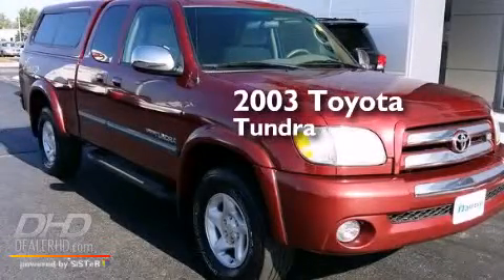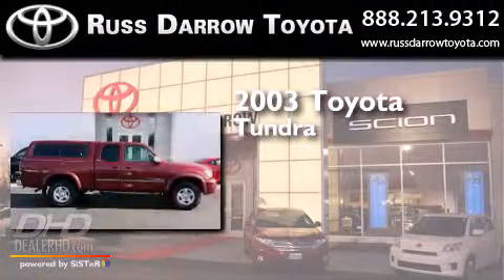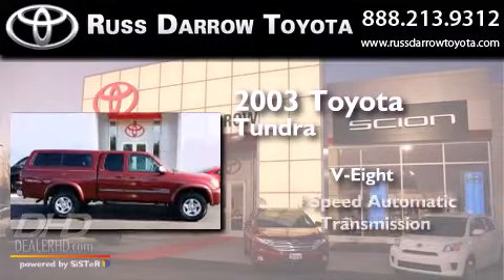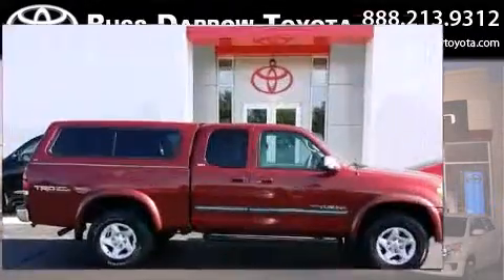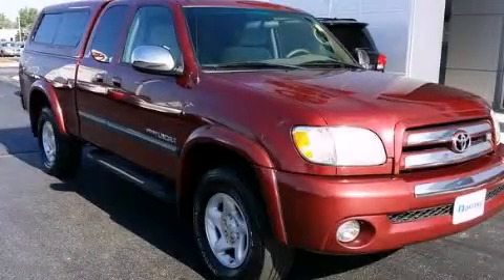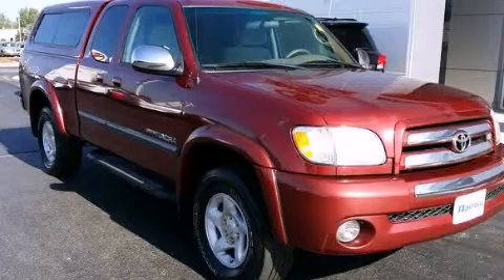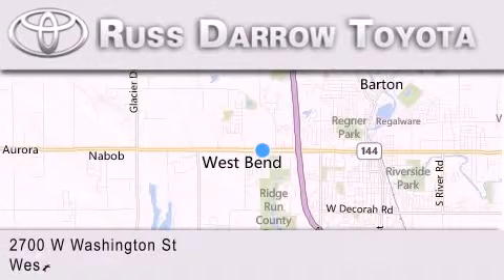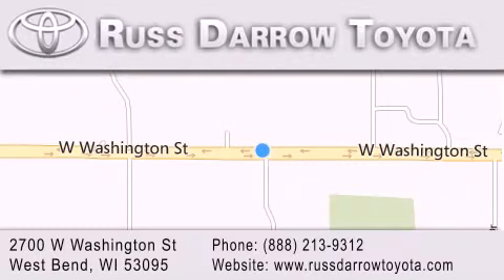2003 Toyota Tundra West Bend WI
We've been honored to serve the West Bend WI area , we promise that your experience at our dealership will exceed your expectations ! Year : 2003 Make : Toyota Model : Tundra Engine : 4.70 Trans . : 4-Speed Automatic with Overdrive Exterior : Salsa Red Pearl Miles : 146,326 Interior : Light Charcoal Stock : 48535A2 Russ Darrow Toyota West Bend W. Washington St. West Bend , WI 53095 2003 Toyota Tundra West Bend WI